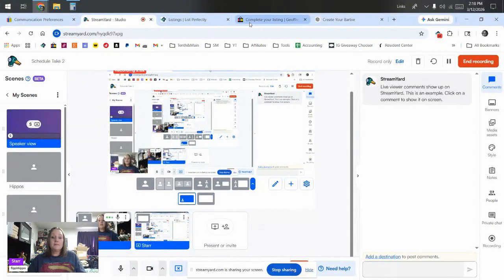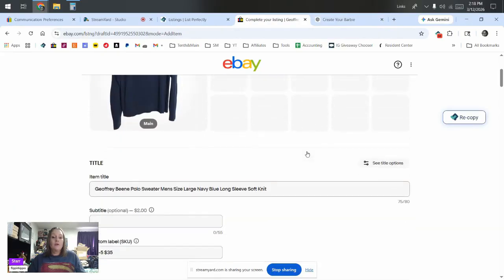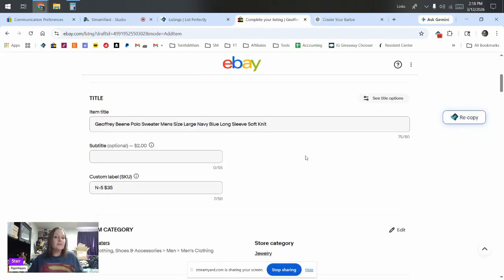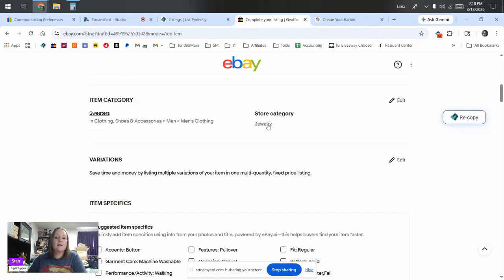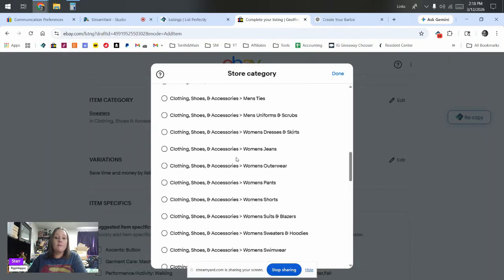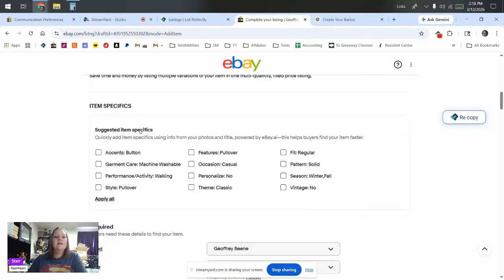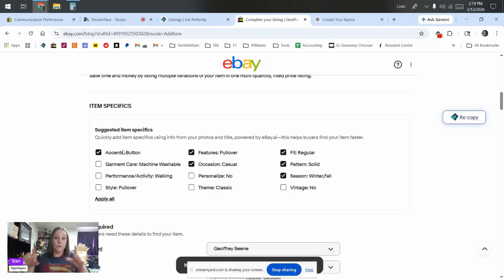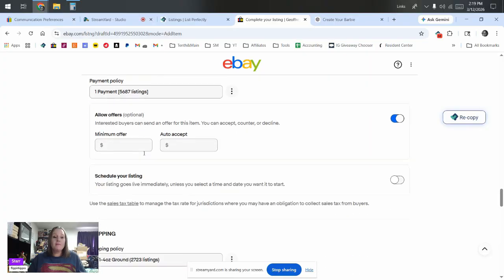Bank Your eBay Listings Because Life Happens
Sign up for List Perfectly to crosspost to multiple plaforms and manage your inventory!

Live Sales every Friday night at 8pm EST on Tenth & Main

Live in the Pittsburgh area?
Join our eBay Seller Circles group and meet up with other resellers at our monthly in person events!

New to Whatnot? Sign up to get a $15 credit towards your first purchase!

eBay Store